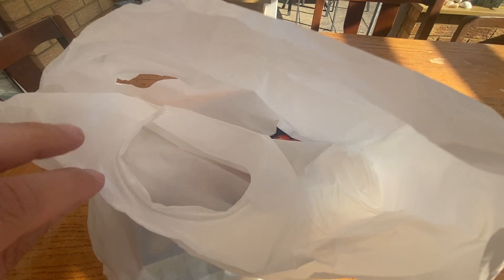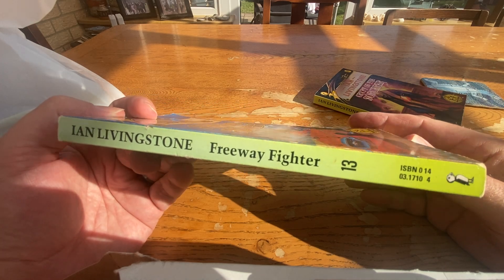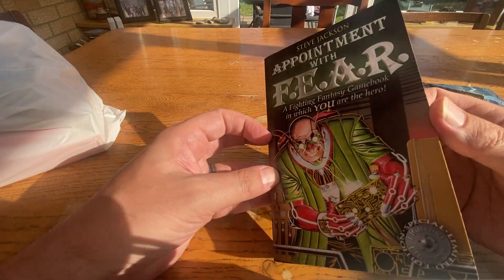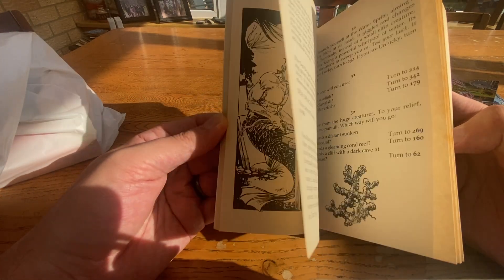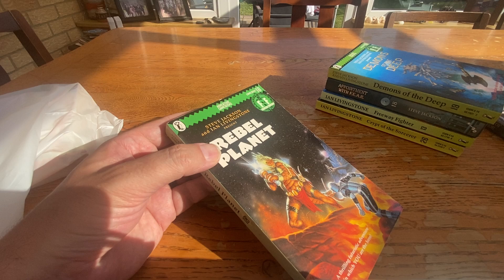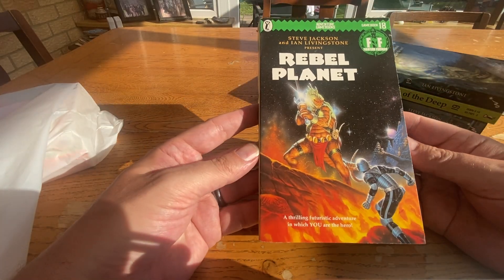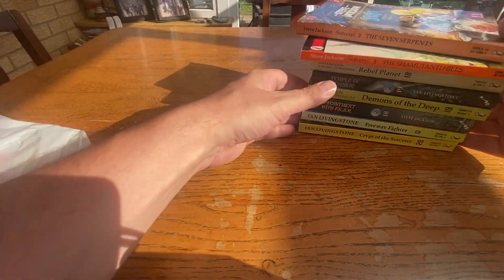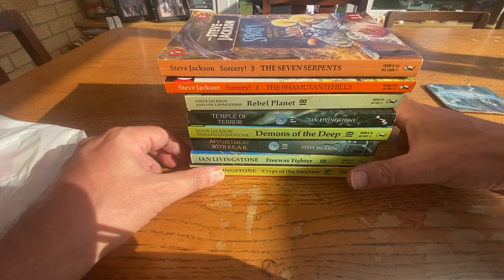Fighting Fantasy Job Lot | Game Books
In this video, I take a look at a Collection of fighting fantasy books that I picked up recently in Edinburgh. I take a look at the condition and discuss the price I paid. ￼